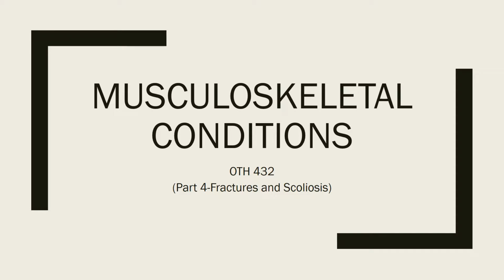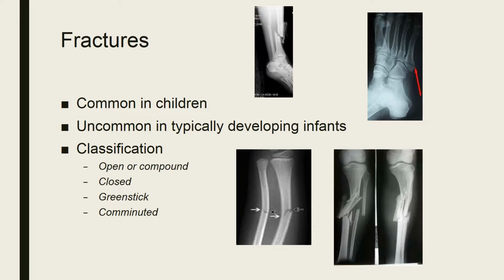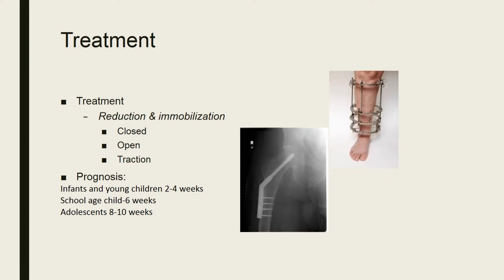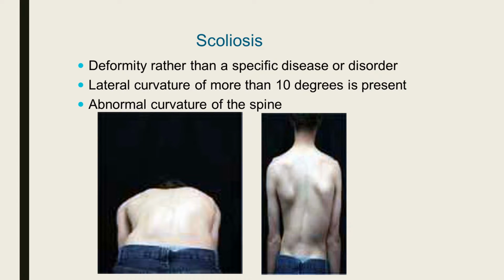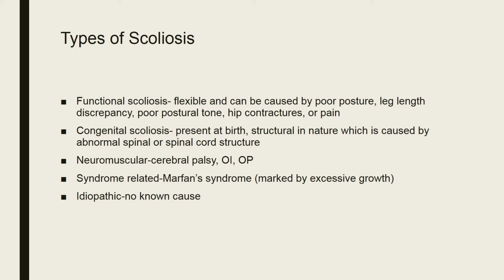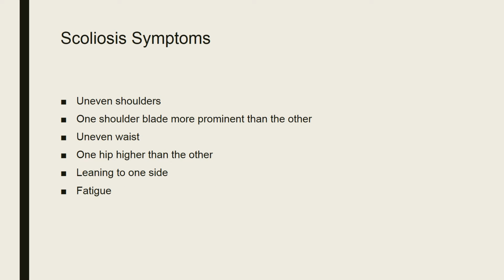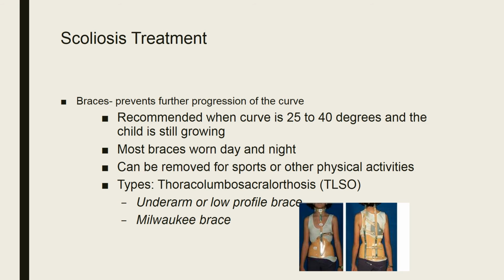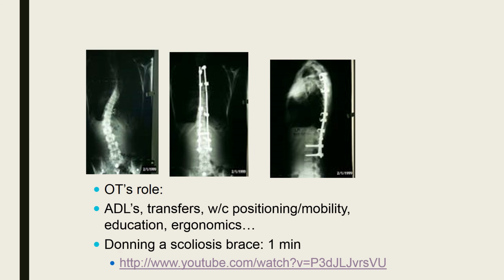Musculoskeletal conditions 4 fractures and scoliosis